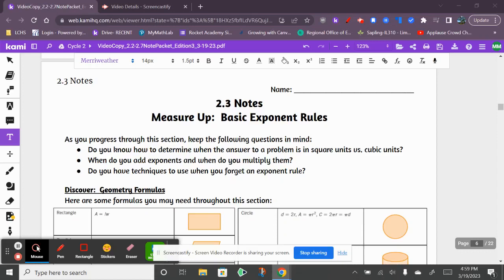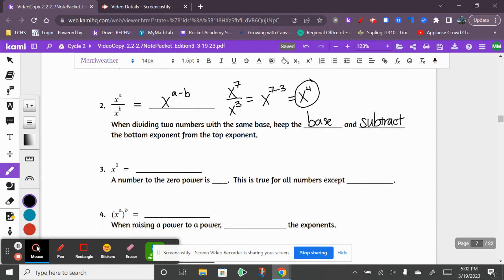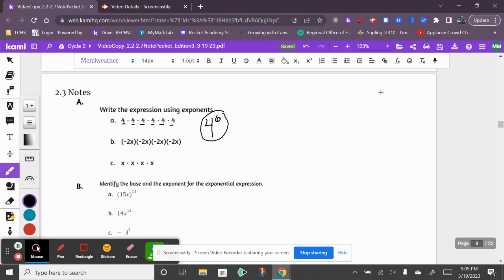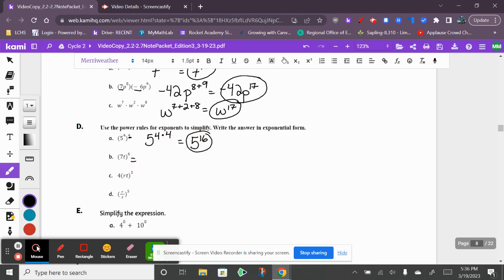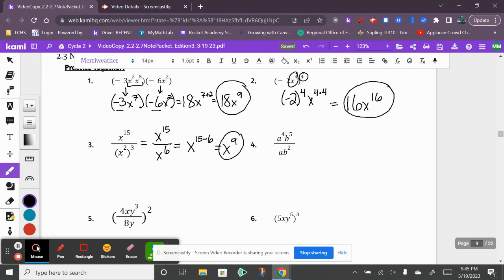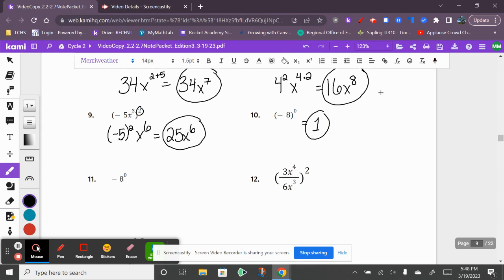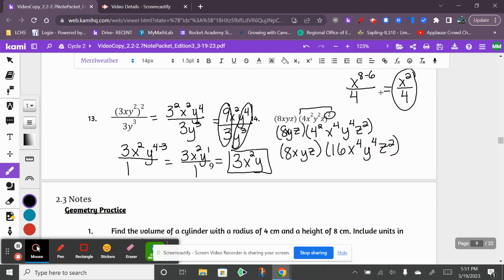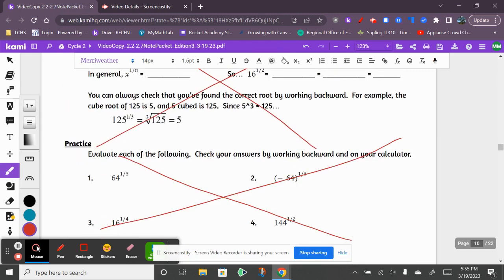2.3 Video Notes- Math099- Version 3 Text